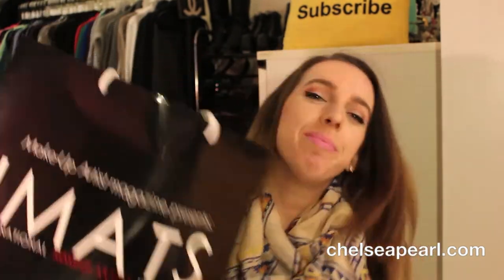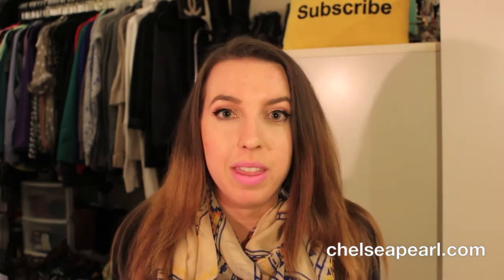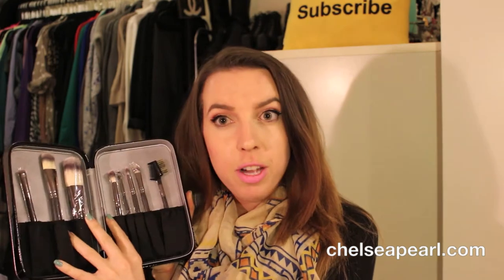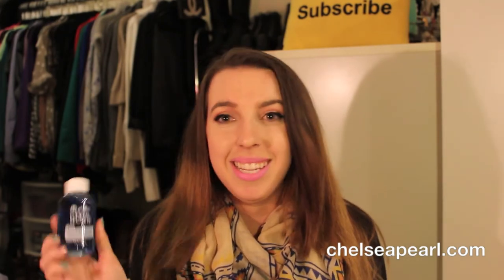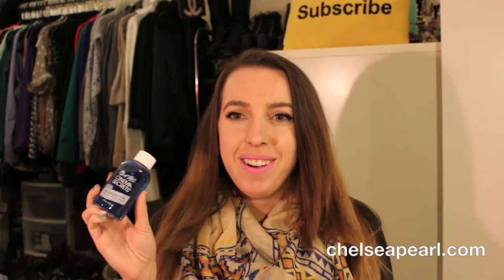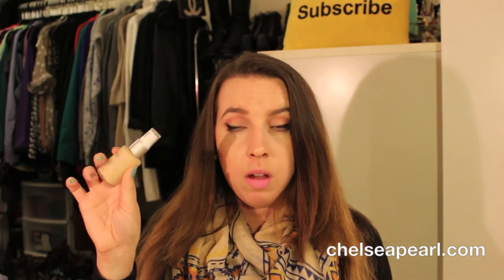IMATS LA 2014 HAUL: Hakuhodo, Crown Brush, Lime Crime, Stila, Face Atelier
Another IMATS has came and went! This was my 3rd year attending and I went with my sister Caitlin, her BFF Lindy, Mallory from Vegas, and Skyler from LA! We met so many other online friends there and it was such a fun time. Here's all that I bought at IMATS LA!

Crown Brush Assorted Syntho Brushes
Crown Brush Infinity Brushes
Crown Brush Lash Curler, Tweezer, & Sponge
Stila Stay All Day Waterproof Liquid Eyeliner in Black
NYX Green Tea Blotting Sheets
NYX Stay Matte But Not Flat Powder Foundation
NYX Small Stipple Brush
NYX HD Photogenic Concealer in Yellow & Porcelain
NYX Full Coverage Concealer in Fair
Cinema Secrets Brush Cleanser
Skindinavia Makeup Finishing Spray
Lime Crime Velvetine in Pink Velvet
Lime Crime Nail Polish in Peaches & Cream
Face Atelier Foundation
LA Splash Glitter Liners
LA Splash Nail Art Glitter
LA Splash Chubby Twist Matte Lipstick in Pink Orchid

THANKS!